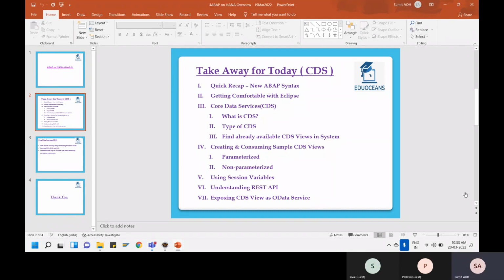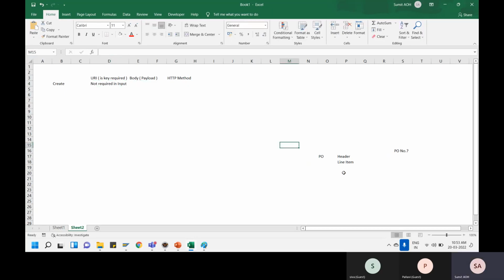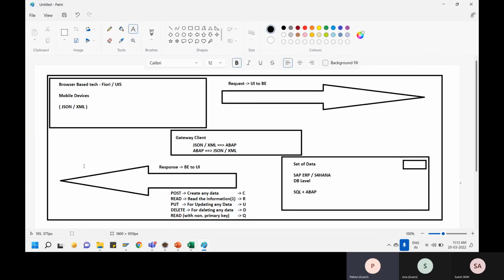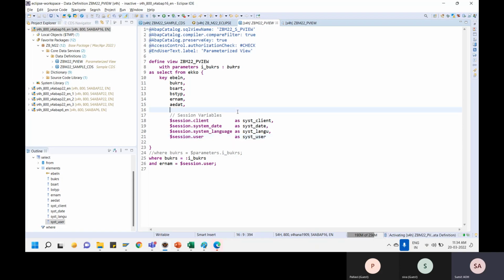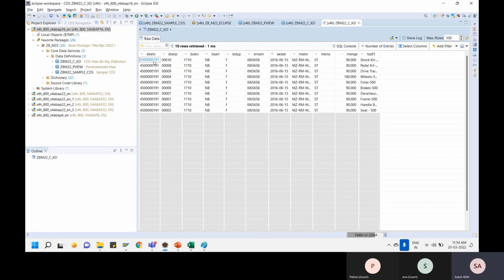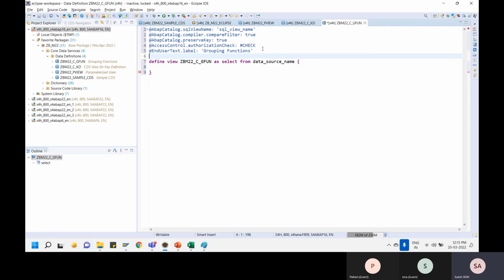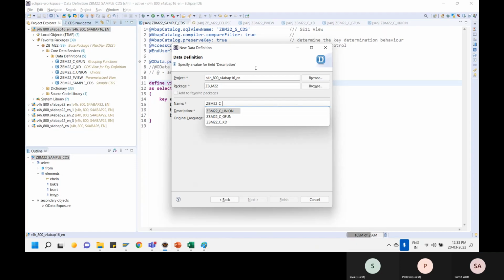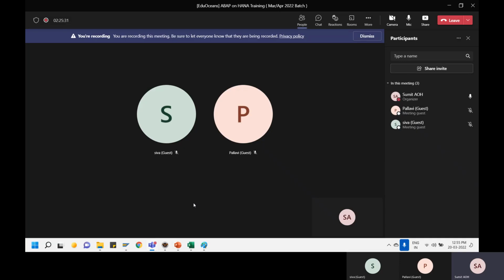AOH Recording Day 5 Batch March April 2022 3